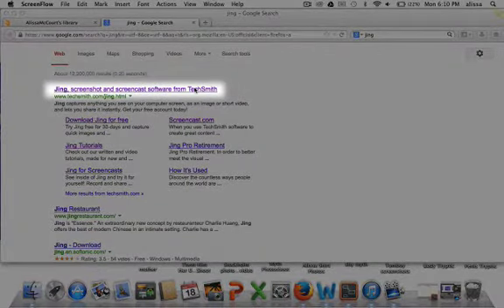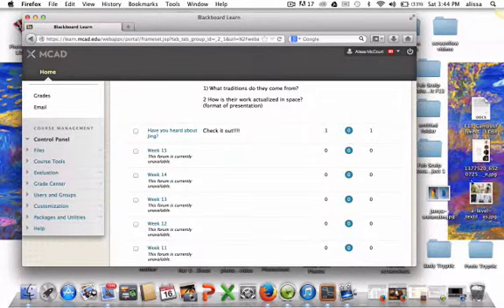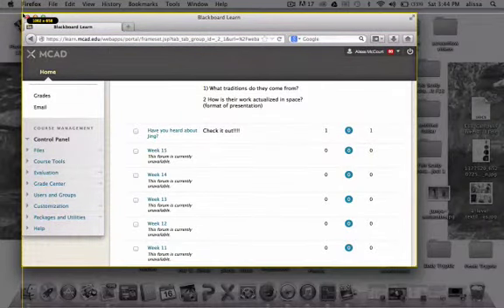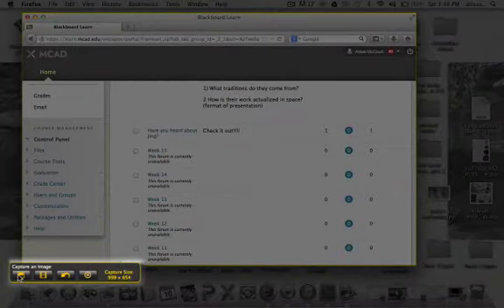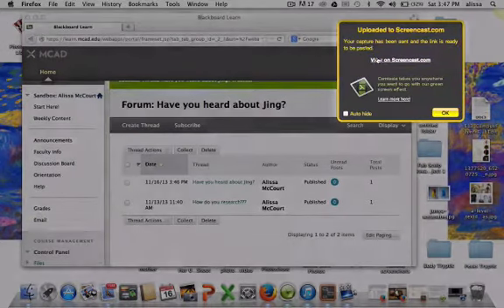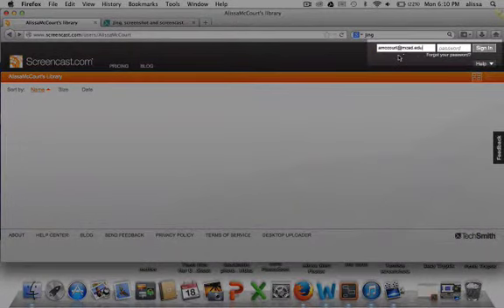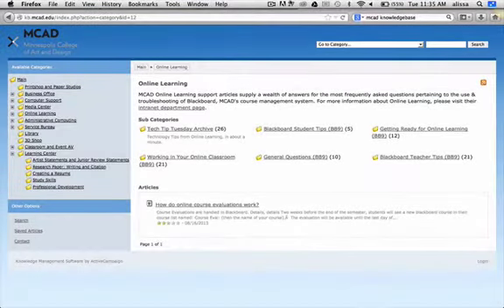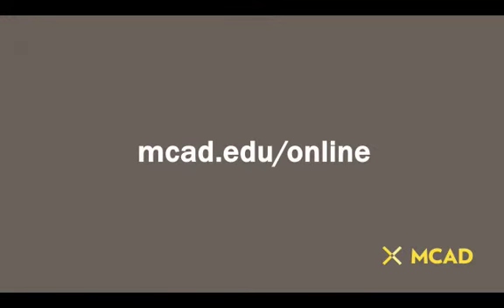Tech Tip Tuesday - Capturing Video with Jing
Tech Tip Tuesday